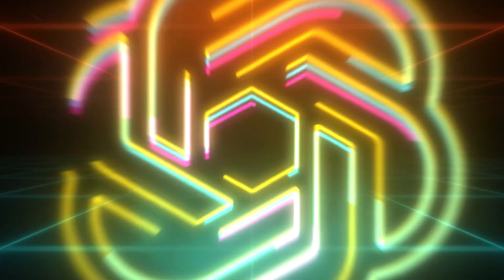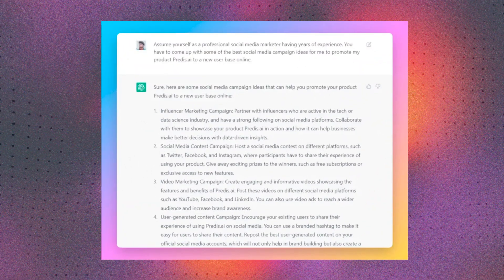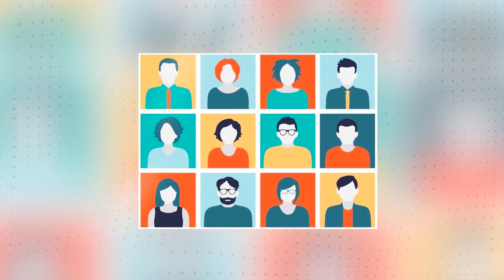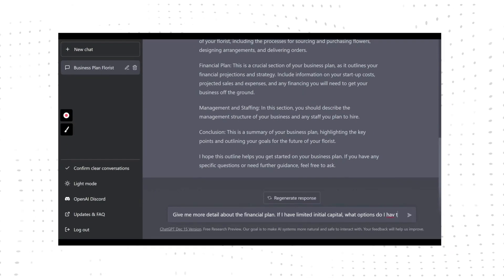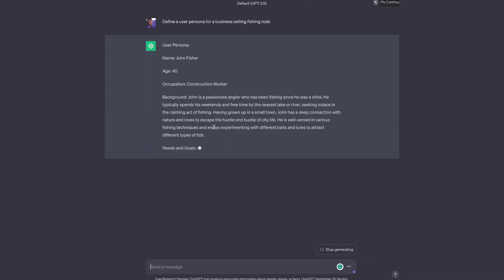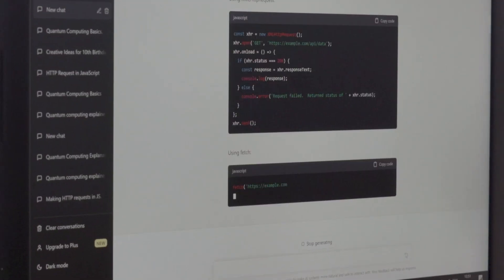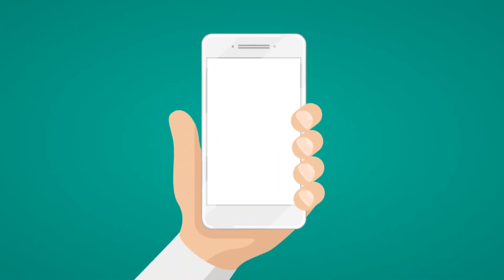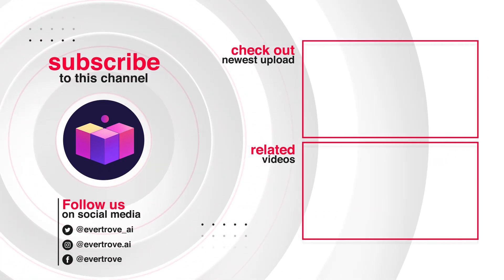6 Ways to Use ChatGPT for Marketing & Online Businesses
Discover how ChatGPT can revolutionize your online business. We delve into the practical uses of ChatGPT for businesses, exploring its innovative applications in customer service, content creation, and automation.

Learn how to integrate this AI technology into your business strategy to enhance efficiency, improve customer engagement, and stay ahead in the digital market.
0:50 ChatGPT for social media
2:03 ChatGPT for email marketing
3:24 ChatGPT for content marketing
5:01 ChatGPT for product descriptions
5:52 ChatGPT for market research
6:36 ChatGPT for customer service and support
7:13 Steps on feeding ChatGPT your data
8:30 Tips for using ChatGPT the right way